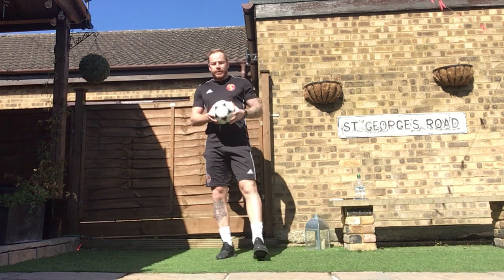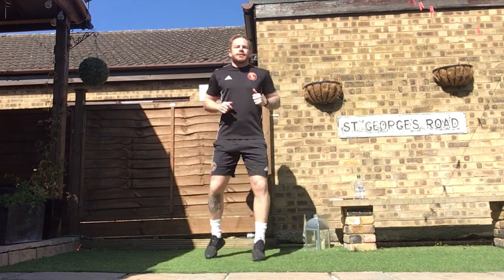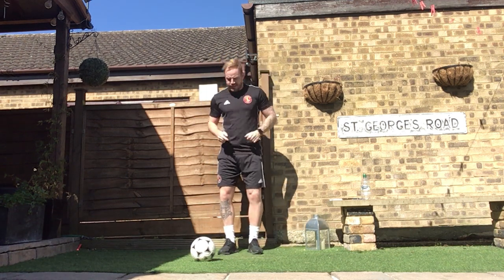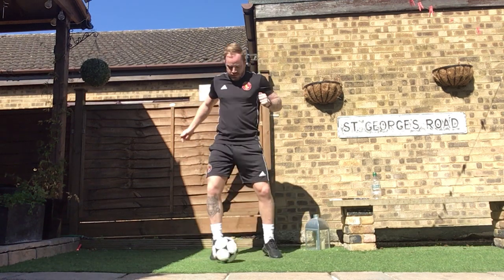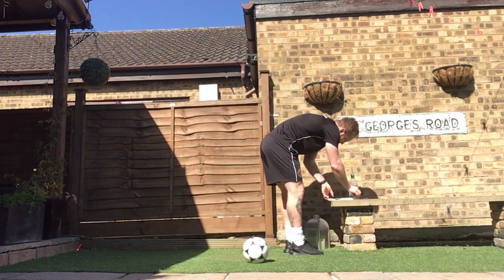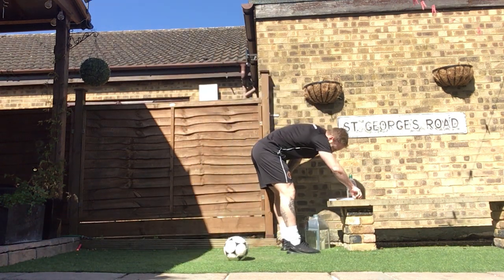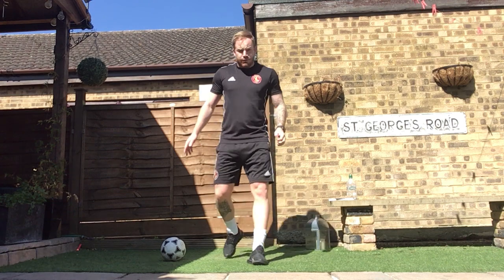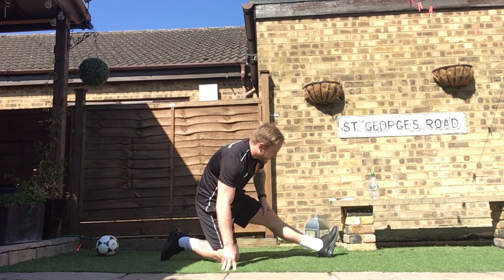Home Football Workout - Day 17 (21st April 2020) - Little Ballers UK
Today we go through 8 different ball mastery skills with an increased intensity whilst performing these skills. We set ourselves targets in round 1 and aim to beat those targets in round 2.